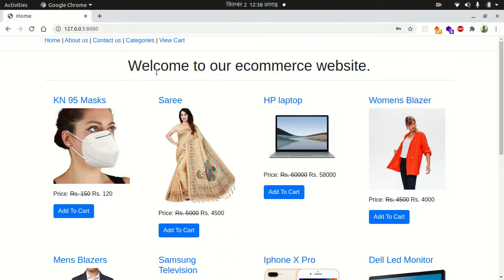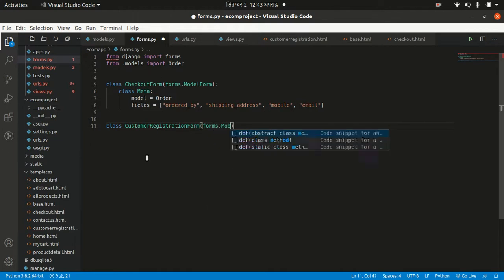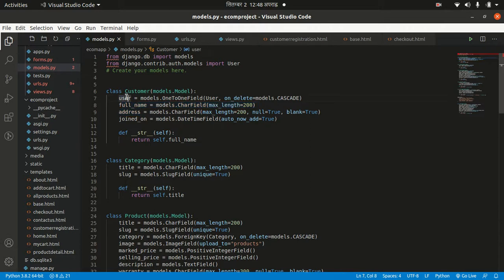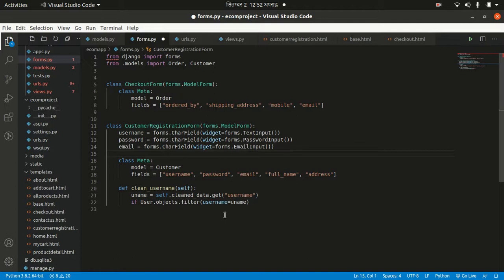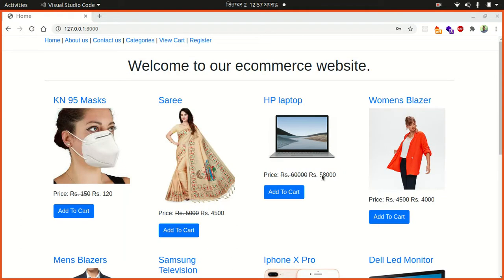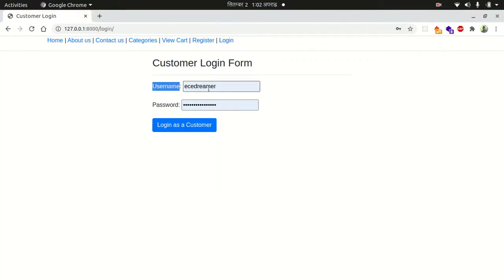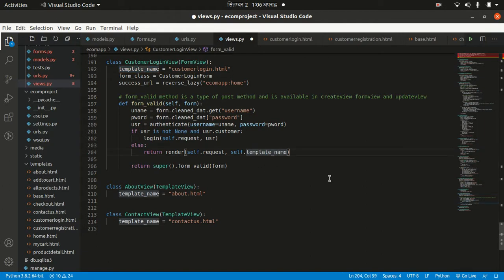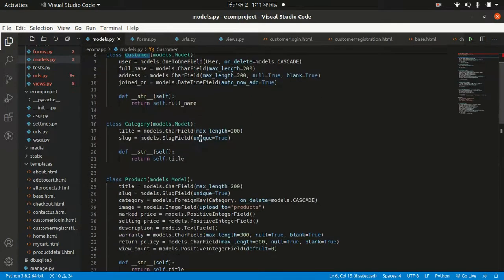Ecommerce Site using Django Framework | Part 8 | Customer Registration, Login and Logout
Cart Functionality, User Registration, Login and Logout in Django, Extended User model in Django